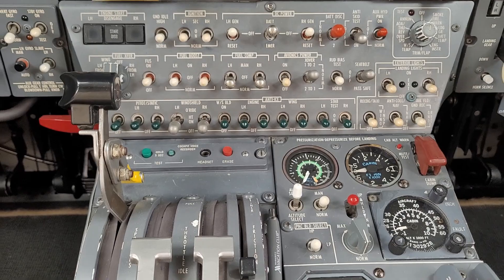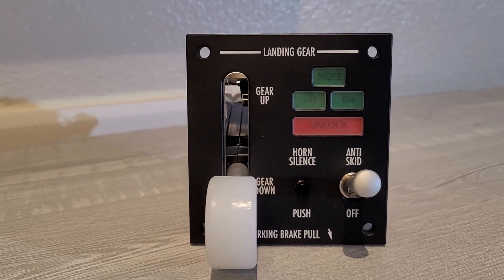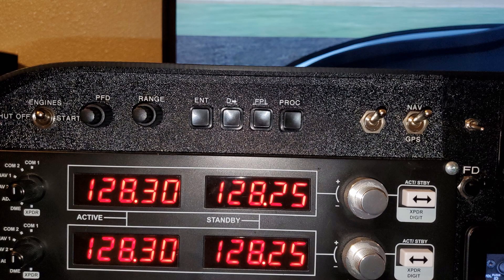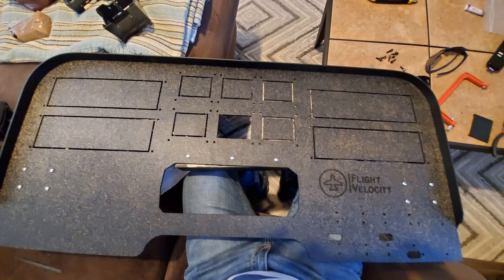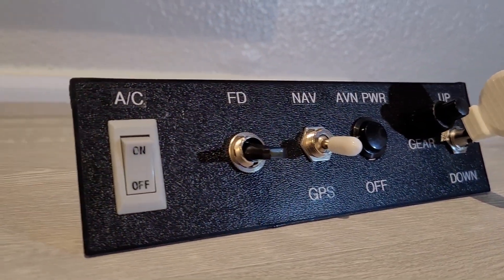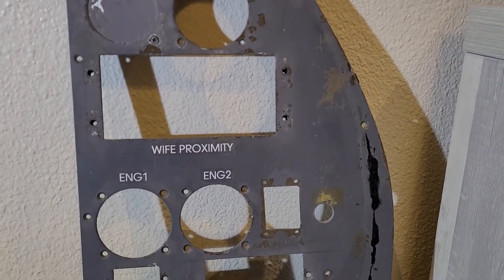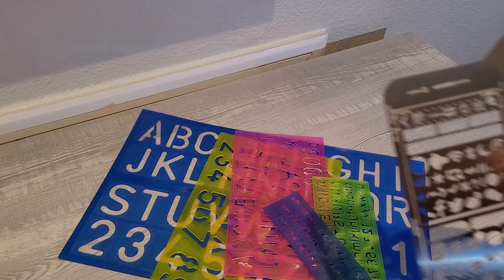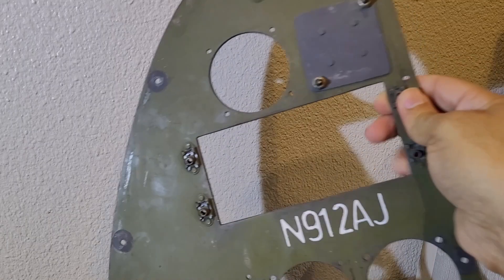Quickly Label Home Cockpits, Simulator Panels & Prototypes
ℹ️ *Labels* don't have to be perfect, but they are absolutely essential for safe flying as well as learning. It would be impossible to follow checklists, fly the plane, or enjoy a well put together DIY Cockpit or Flight Simulator Panel without the proper labels. In this video I show you how it can be done professionally, but also how you can easily label your own Cockpit, Panels or prototypes by creating your own labeling system, which you can customize to your needs.

Special Thanks to aviatek.com for the Laser Etching video recording.
Brother P-touch PTD210 Label Maker (Seen in Video)
Brother P-Touch PTD220 Label Maker
Brother P-Touch Cube Plus PT-P710BT Bluetooth Label Maker
Brother P-Touch PC Connectable Label Maker PT-P700
Brother P-Touch PT- D610BT Business Professional Connected Label Maker
Brother P-Touch PT-D410 Label Maker
Transparent Label Tape for P-Touch Label Makers
Label Tape for P-Touch Label Makers - Variety Pack
Label Tape for P-Touch Label Makers - Larger Variety Pack
Brother Genuine P-Touch Label Tape - White
FLYMAX White Paint Pens (Seen in Video)
Extra Fine Tip White Chalk Markers
Permanent Paint Pens Oil Based
MARTCOLOR White Gel Pens Gel Ink
Letters Numbers Alphabet Templates / Stencils, Pack of 5
Military warfighting Symbology Stencil
Stainless Steel Symbols Shapes Painting Stencils
Standard Graph Template Stencil
6 Pcs Mixed Letter Number Metal Stencils
Electrical Drafting Symbols Stencil